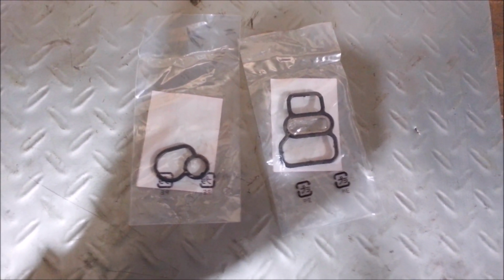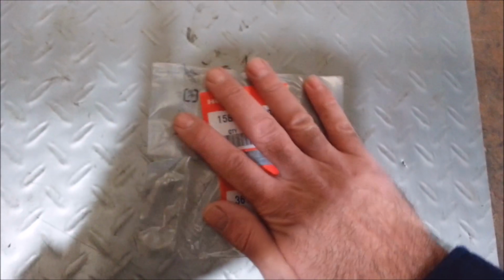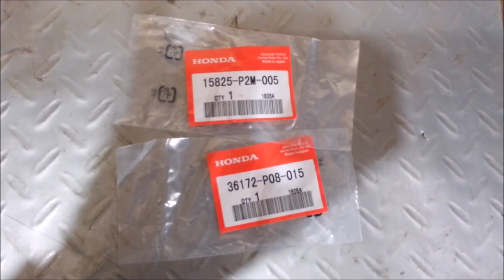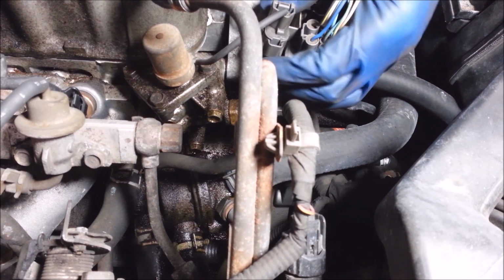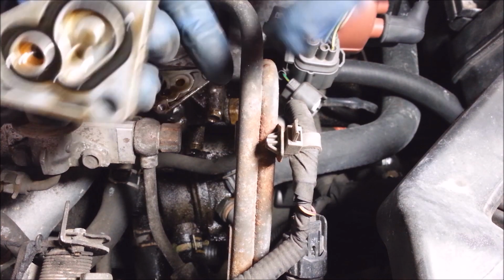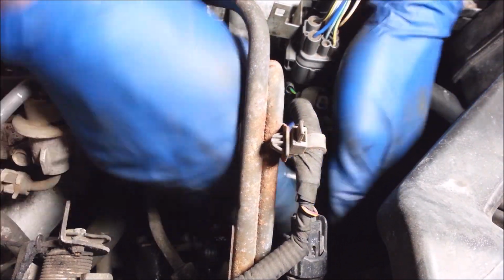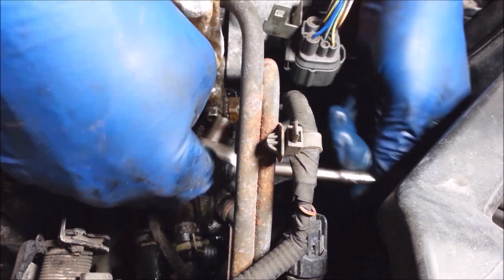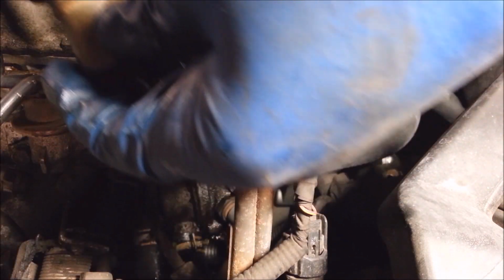1996-2005 Honda Civic Vtec solenoid gasket replacement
How to fix V-tec solenoid oil leaks, or spool valve seals. This is about the same job on all 1.6L D16, and 1.7L D17 Civic's and Del Sol. 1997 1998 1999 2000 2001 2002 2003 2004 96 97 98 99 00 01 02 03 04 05